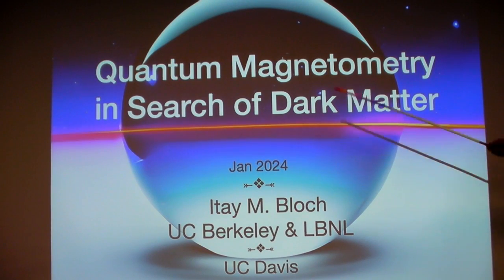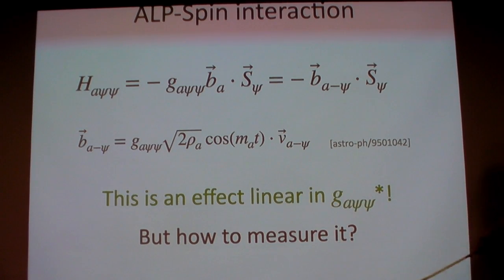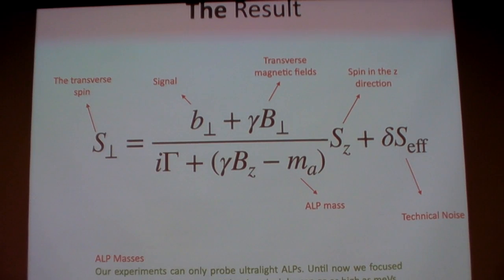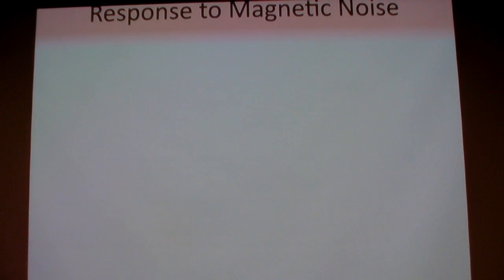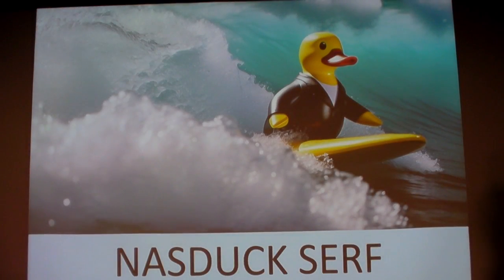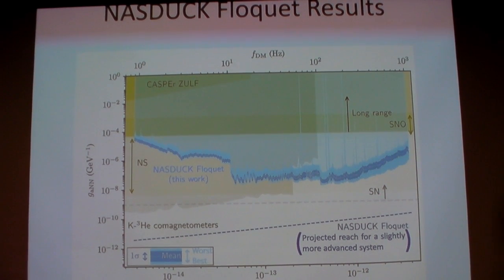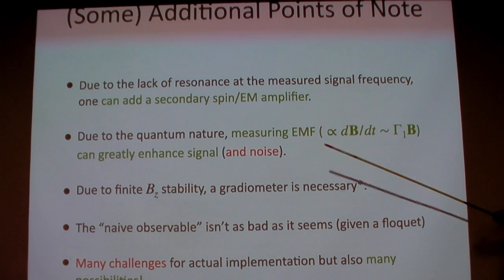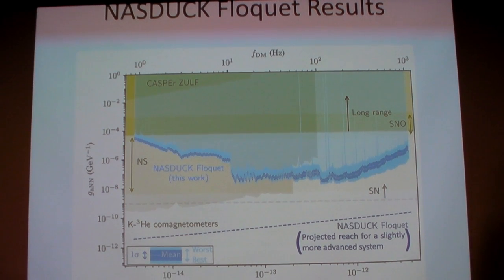Itay Bloch: Quantum Magnetometry in search of Dark Matter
When bosonic DM have an ultra-light mass, they act as a classical, coherent field. In many cases, and specifically in some ALP models, this field has magnetic properties, and it can therefore be measured by quantum magnetometers. The Noble and Alkali Spin Detectors for Ultralight Coherent darK matter (NASDUCK) collaboration, was formed a few years ago in order to measure such DM. I will discuss the two publications of NASDUCK, each using well known techniques in magnetometry, albeit ones that were never used before in DM research. I will also discuss my ongoing work which proposes a new quantum magnetometry method, relying on utilizing quantum noise as an observable for DM research. This new metrological strategy has never been implemented before, even outside DM research, and may prove sensitive to DM models that were previously unreachable.